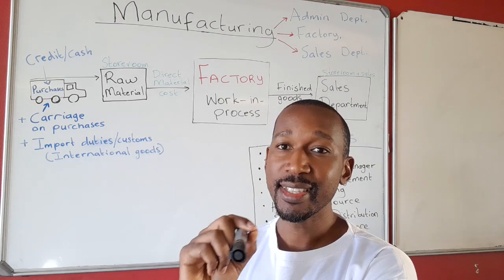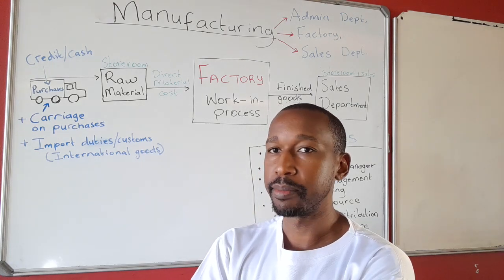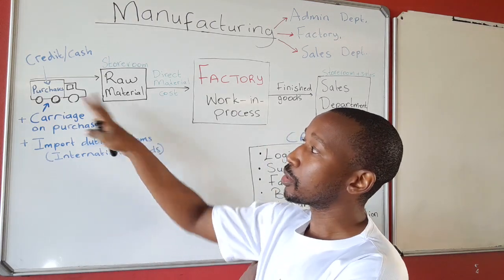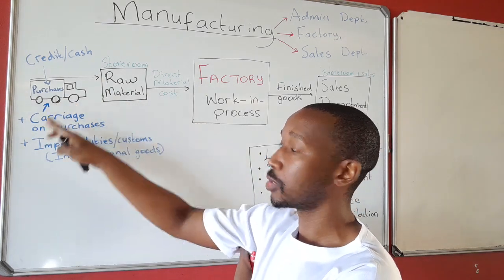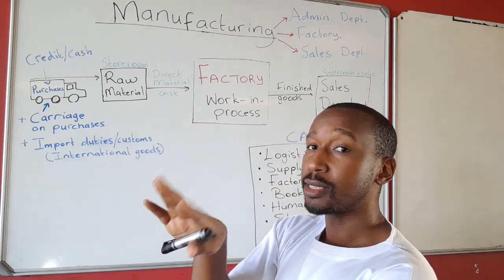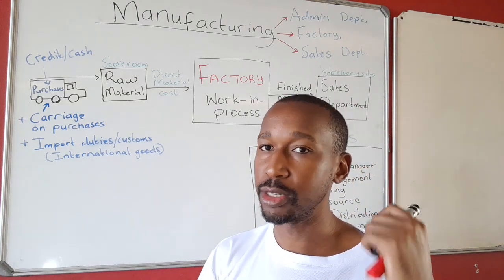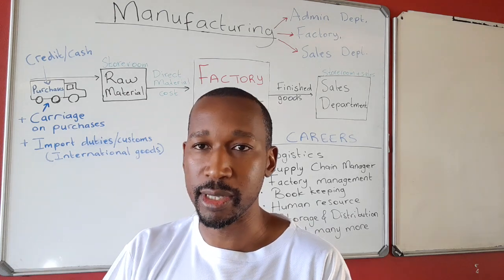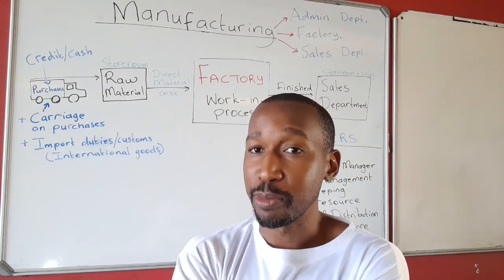Accounting: Manufacturing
introduction to Manufacturing